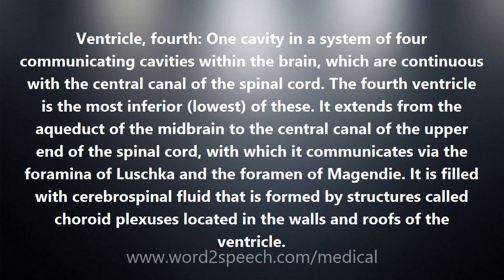Ventricle, fourth - Medical Definition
Ventricle, fourth

Ventricle, fourth: One cavity in a system of four communicating cavities within the brain, which are continuous with the central canal of the spinal cord. The fourth ventricle is the most inferior (lowest) of these. It extends from the aqueduct of the midbrain to the central canal of the upper end of the spinal cord, with which it communicates via the foramina of Luschka and the foramen of Magendie. It is filled with cerebrospinal fluid that is formed by structures called choroid plexuses located in the walls and roofs of the ventricle.